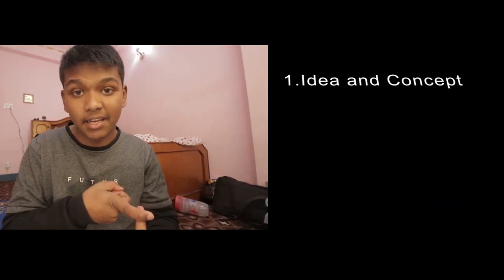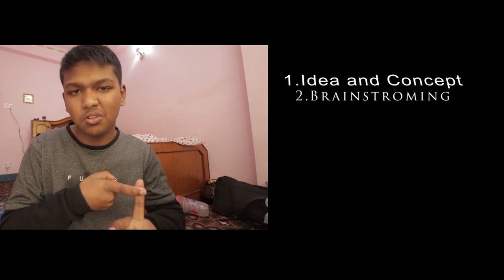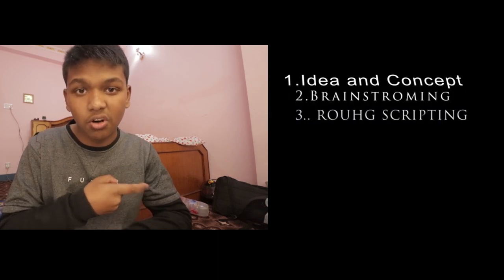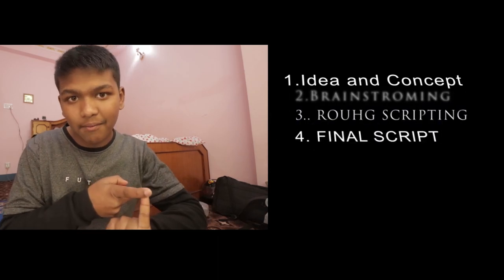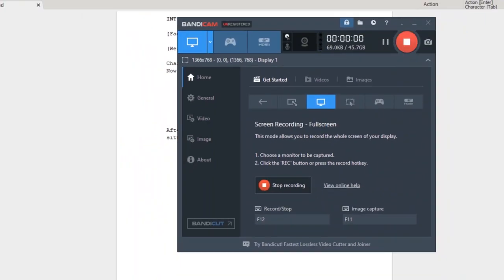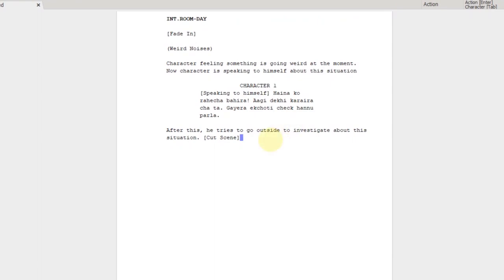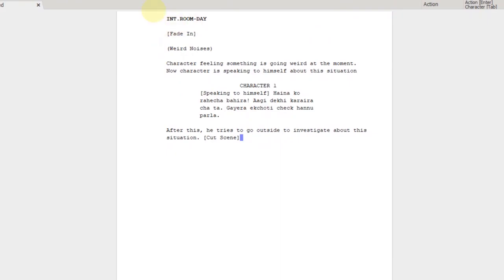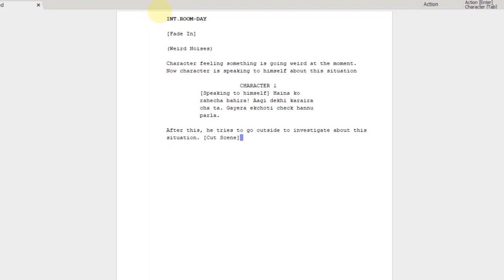Script Writing | Full Tutorial | Explained in Nepali | 2020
I hope you guys enjoyed my video. Before disliking the video, tell us the mistakes made by us in the comment section.

Timestamp
0:00-0:09 Introduction to Video
0:09-0:36 Intro
0:37-7:53 Step By Step
7:54-8:40 Outro